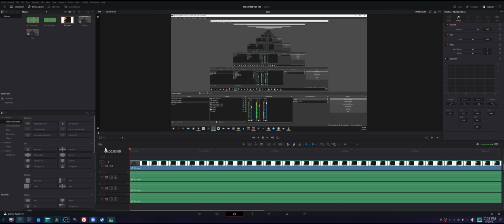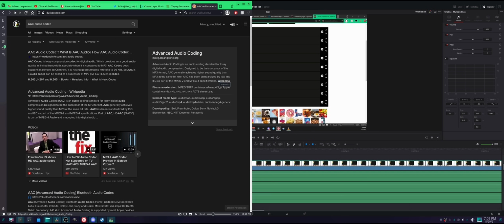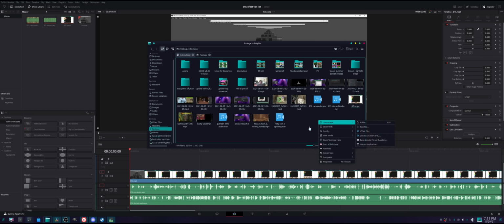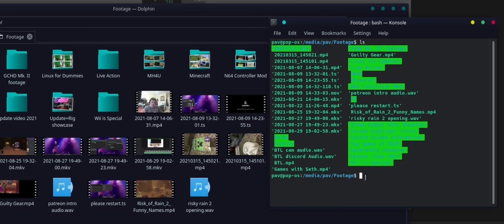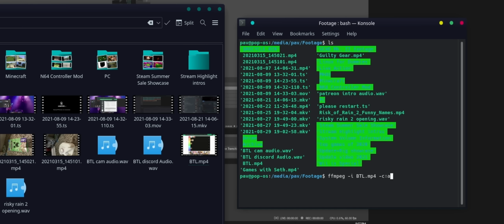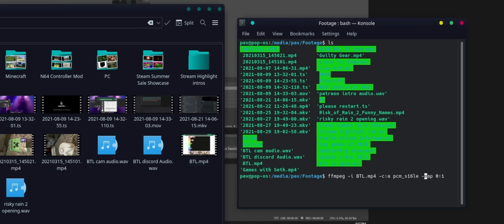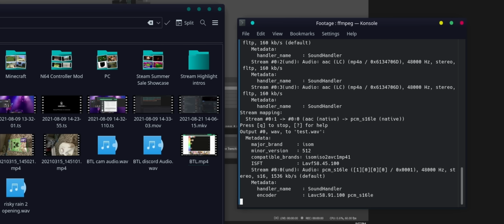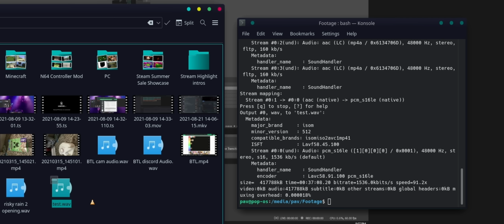PaV's Shit Guide to Audio Engineering - FFMPEG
-Makes a guide to audio
-Audio is shit

yeah ok